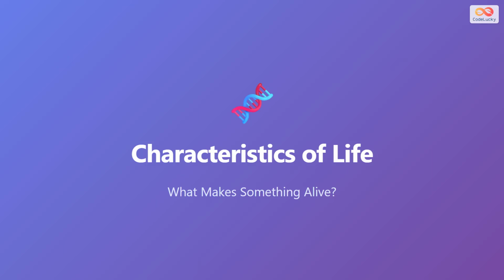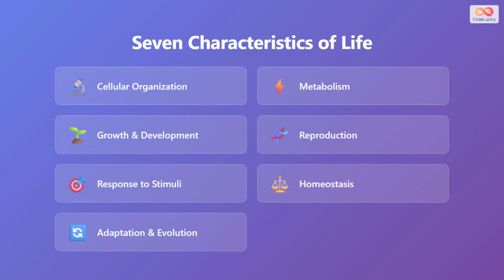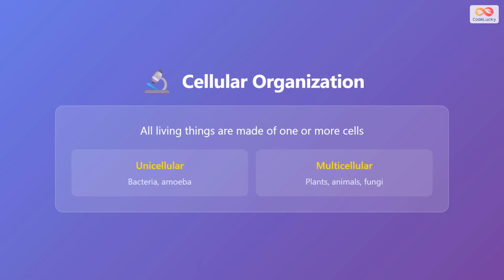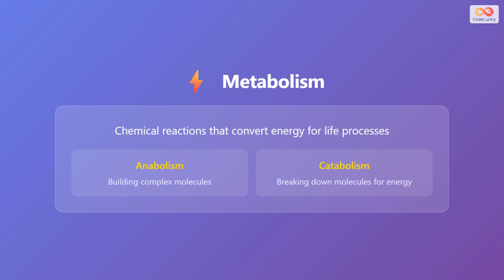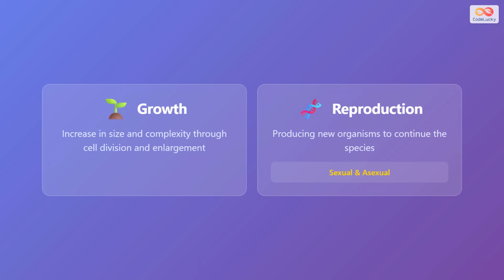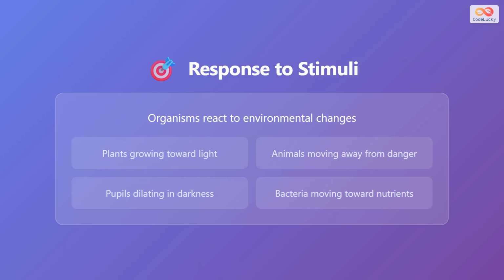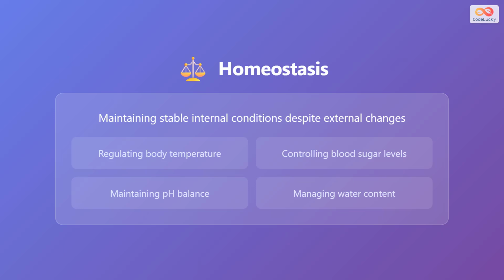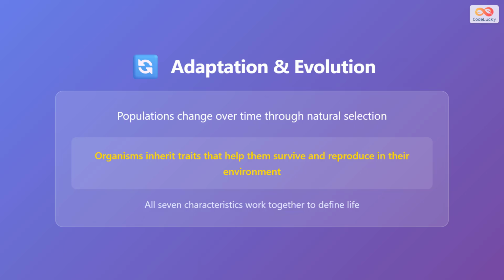Characteristics of Life: 7 Properties That Define Living Organisms | Biology Basics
🧬 What Makes Something Alive? Learn the 7 Characteristics of Life! 🌱

Discover the fundamental properties that separate living organisms from non-living things! In this comprehensive biology lesson, we break down the seven essential characteristics that ALL living things share.

✨ What You'll Learn:
🔬 Cellular Organization - The building blocks of life
⚡ Metabolism - How organisms use energy
🌱 Growth & Development - Increasing size and complexity
🧬 Reproduction - Continuing the species
🎯 Response to Stimuli - Reacting to the environment
⚖️ Homeostasis - Maintaining internal balance
🔄 Adaptation & Evolution - Changing over time

Whether you're a student studying for exams, a teacher looking for resources, or simply curious about biology, this video explains complex concepts in an easy-to-understand way. Perfect for beginners and anyone interested in understanding what defines life itself!

💡 From single-celled bacteria to complex multicellular organisms, these seven properties are universal across all living things on Earth.

🎓 Part of our Biology Basics series - making science simple and accessible for everyone!

Chapters:
00:00 - Characteristics of Life
00:32 - Seven Characteristics of Life
01:24 - Cellular Organization
02:13 - Metabolism
03:02 - Growth and Reproduction
03:49 - Response to Stimuli
04:38 - Homeostasis
05:30 - Adaptation and Evolution
06:26 - Outro